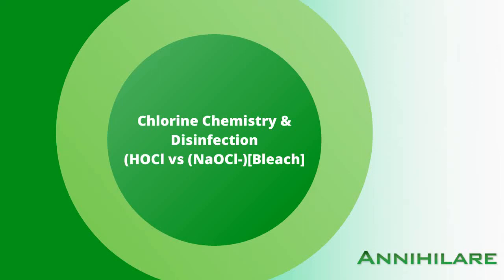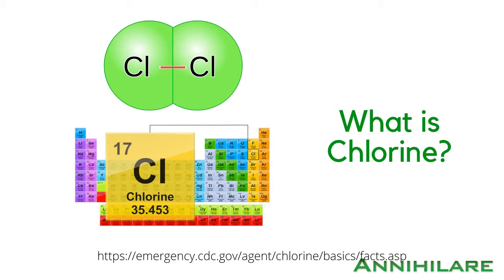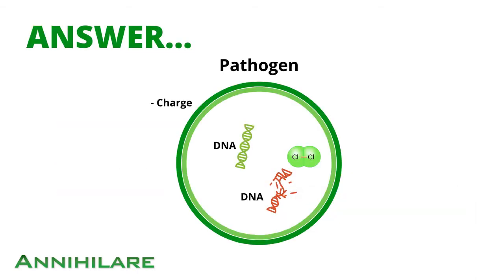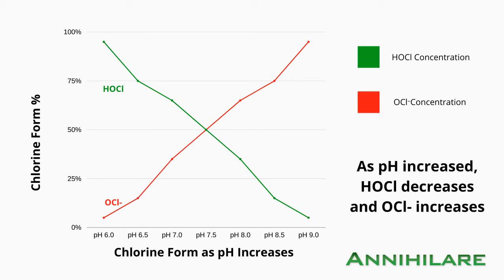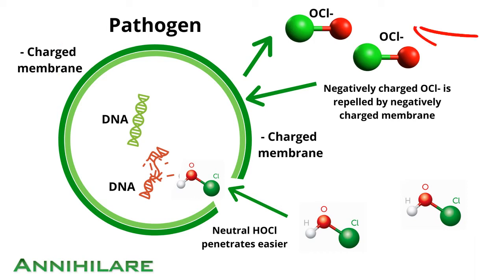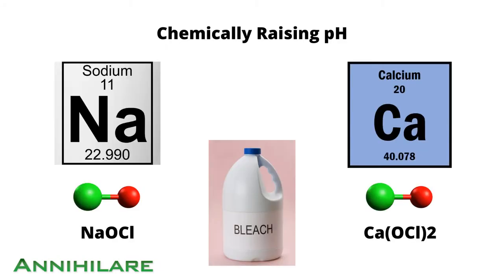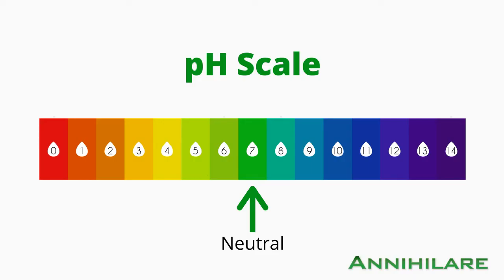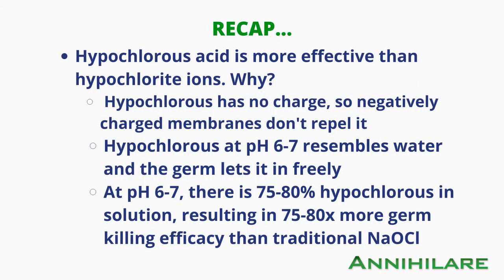Annihilare® (Chlorine Chemistry - Hypochlorous acid)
In this video, you'll learn a little about how hypochlorous acid differs from its conjugate base (hypochlorite ion) and how traditional bleach is less effective pound for pound than hypochlorous acid.

At Annihilare®, we are ushering in a new generation of clean. We promote healthy environments for all people with our cutting-edge infection prevention technology, including EPA-registered disinfectants, on-site generation technology and state of the art facilities management tools.